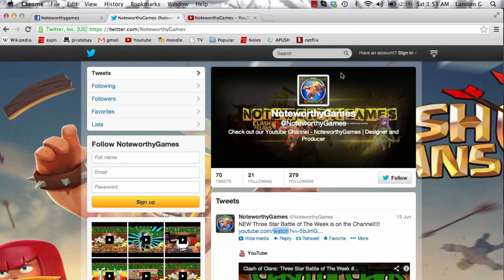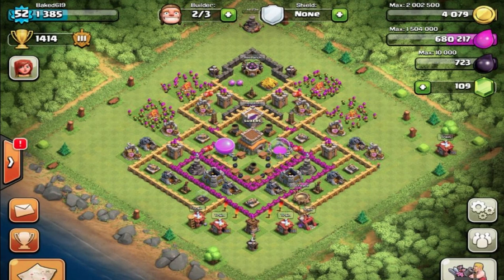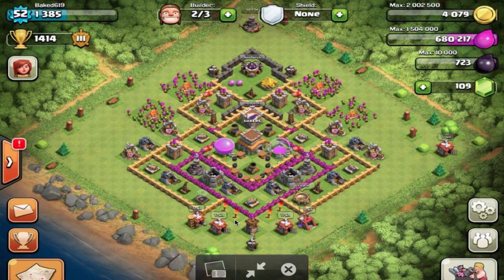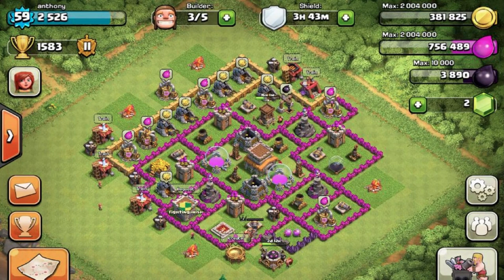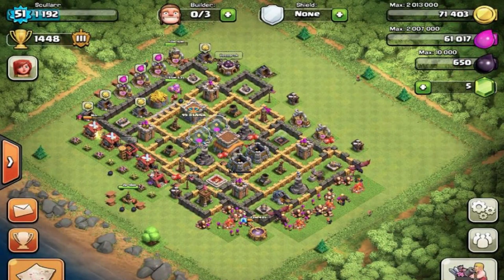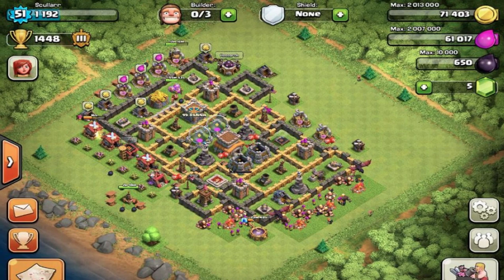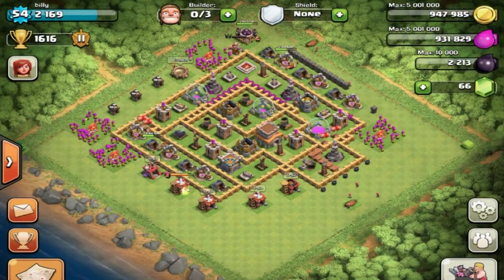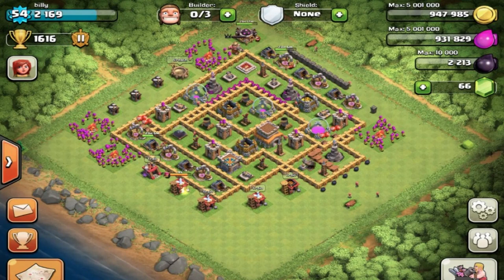Clash of Clans: Subscriber Base Reviews and Analysis #2 - Dual-Com Town Hall Level 8 Bases!!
Like the NoteworthyGames Facebook page and post a picture of your village / setup / yard, make sure you are a sub and I will be sure to incluse your defense in the next Video! :D

Artist: Paul Atrocity
Outro Song Name: We Going On (Original Mix)
Artist: The Mask
Intro Song Name: Come To Die